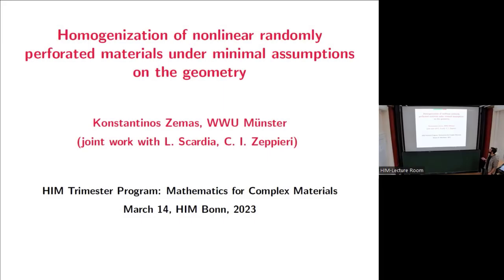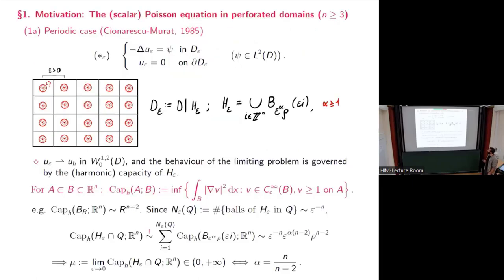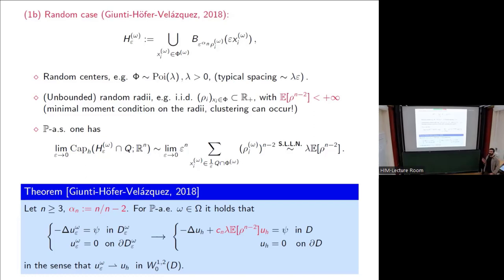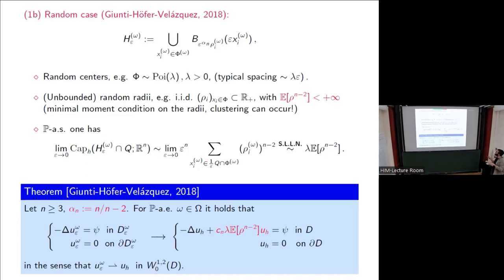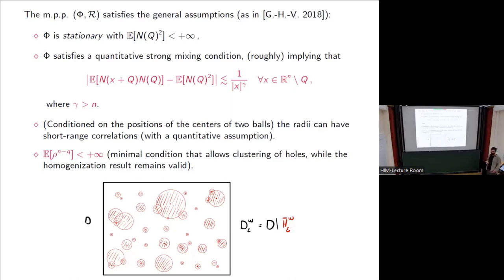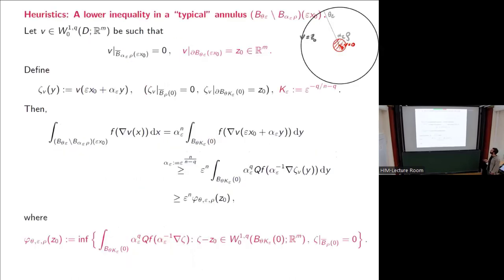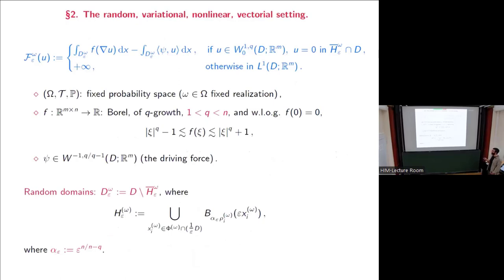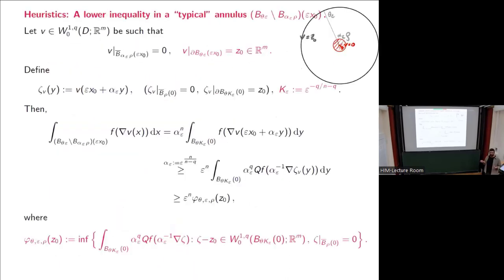Kostantinos Zemas: Homogenization of nonlinear randomly perforated materials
Full titel: Homogenization of nonlinear randomly perforated materials under minimal assumptions on the geometry

In this work we combine and generalize earlier works of Giunti-Höfer-Velazquez (on the homogenization of the Poisson equation in random critically perforated domains) and Ansini-Braides (on a variational approach for the more general nonlinear vectorial problem in the periodic setting), each one in the direction of the other.
Namely, we show that under similar general assumptions on the geometry of the random perforations as the ones posed in the work of Giunti, Höfer and Velazquez, the stochastic analogue of the result of Ansini-Braides holds true, with an average deterministic nonlinear capacitary-term appearing in the Γ-limit.
This is joint work with Caterina Zeppieri and Lucia Scardia.